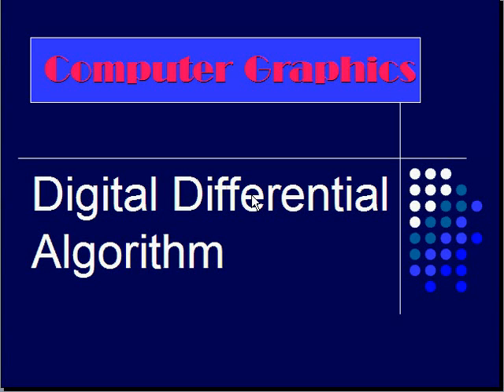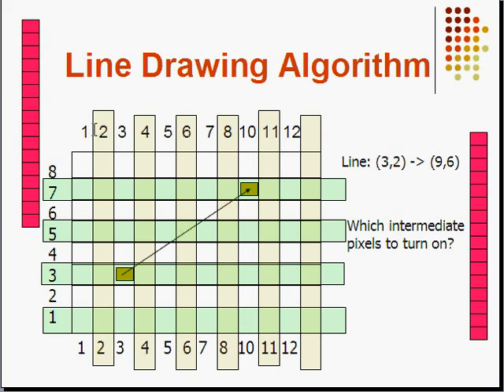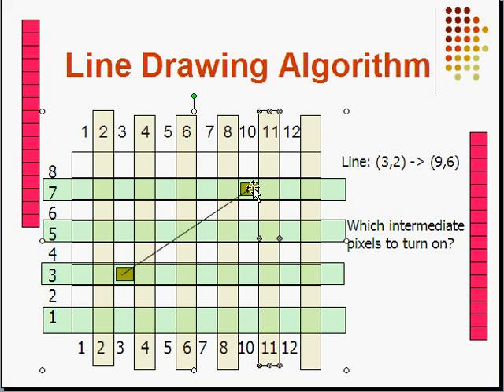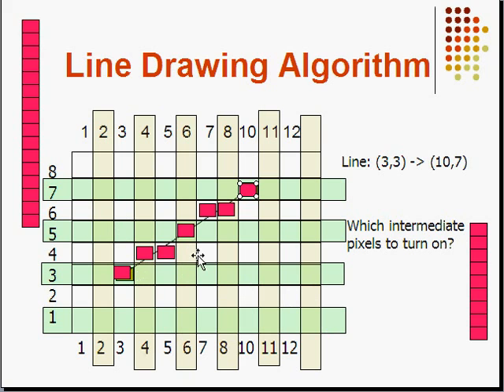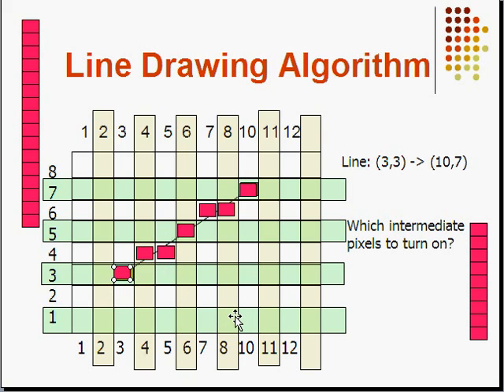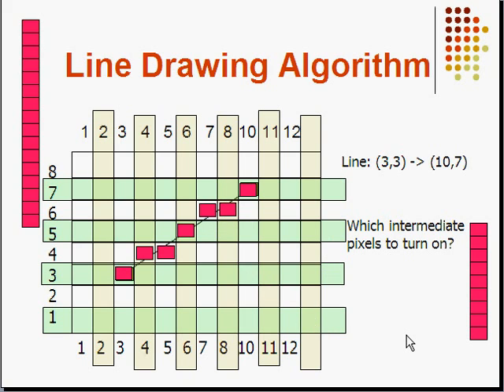DDA line drawing Algorithm - C G Computer Graphics Digital differential analyzer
Digital differential analyzer (graphics algorithm) .In its simplest implementation the DDA algorithm interpolates values in interval [(xstart, ystart), (xend, yend)] by computing for each xi the equations xi = xi−1+1/m, yi = yi−1 + m, where Δx = xend − xstart and Δy = yend − ystart and m = Δy/Δx
The DDA starts by calculating the smaller of dy or dx for a unit increment of the other. A line is then sampled at unit intervals in one coordinate and corresponding integer values nearest the line path are determined for the other coordinate.